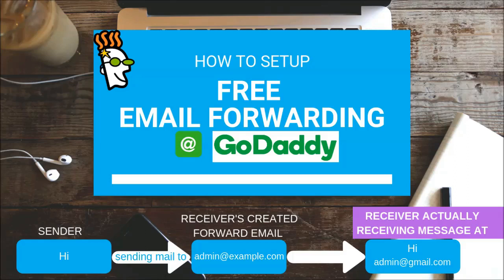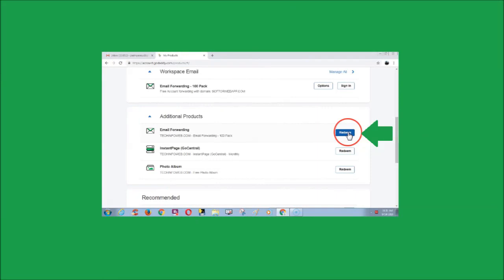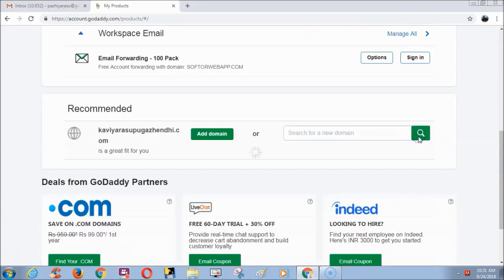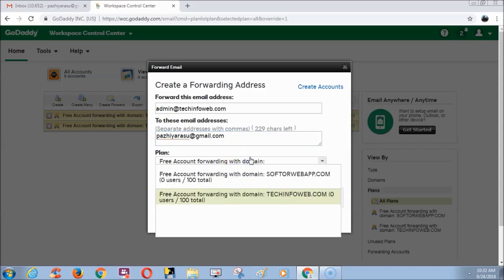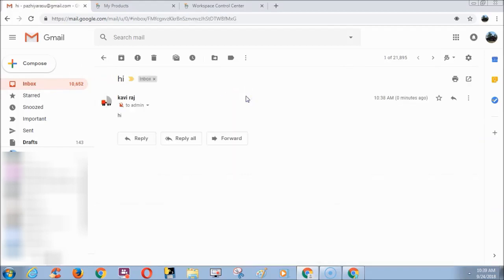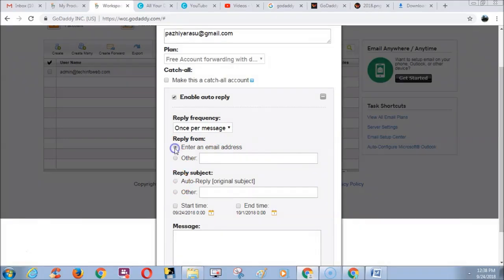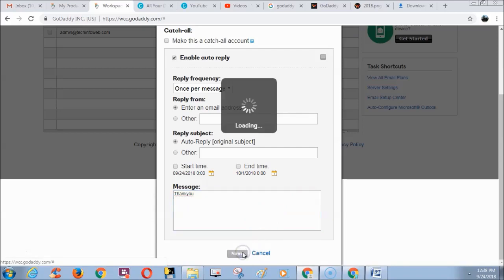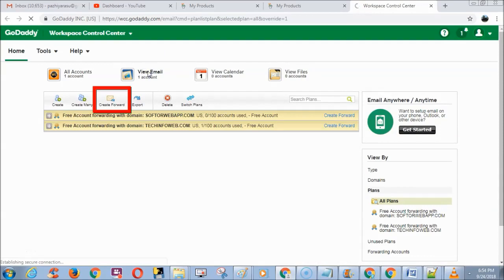How to set up free email forwarding in godaddy 2018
Hi friends in this video we are going to see how to set free email forwarding in godaddy
Also note that we will not get entire email settings like we have in gmail.
We can redeem at godaddy account using additional products.
Senders  can just send message to forward mail  from their normal gmail .
First login to your godaddy account.
Click additional products.
Click Redeem and get the free email forwarding service.
Now it will load the workspace control center page
Here click the create forward
Like that give your desired email with your domain account.
Finally click create.
Reload the page .
Now it will show the free forward mail account but we need to wait for sometime to finish the setup process.
 We can also set auto reply option in this forward service
In the workspace control center choose your mail and click edit.
Enable auto reply
I am using the frequency once per message.
I am choosing first option of the auto reply. The autoreply subject will be same as sender subject here.
Fill the message according to your wish.
Finally click save and wait for some time.
Now I am testing auto reply option by sending a message.
And we can see it is working perfectly.
If you want to use  free email forwarding always follow the upcoming steps.
First click options in email forwarding.
Next choose Launch control center.
And next use only create forward option.